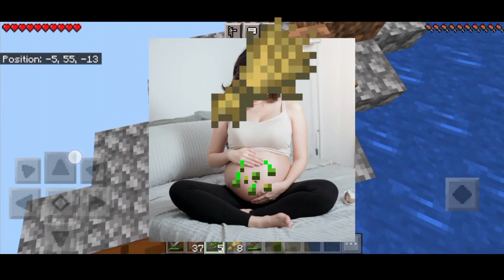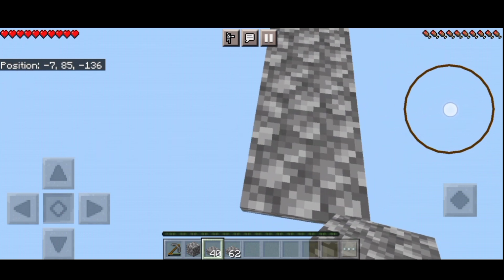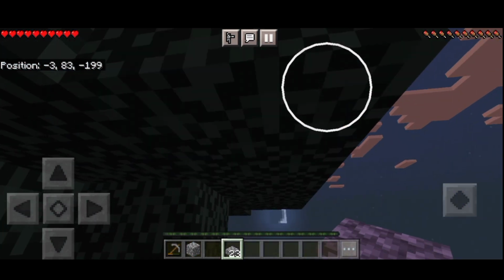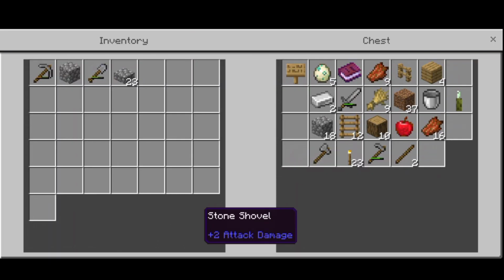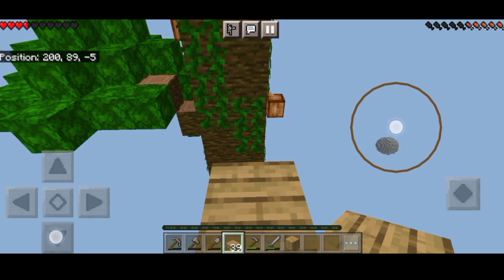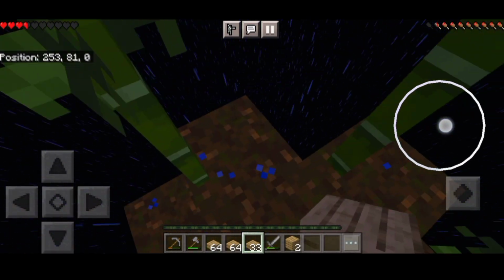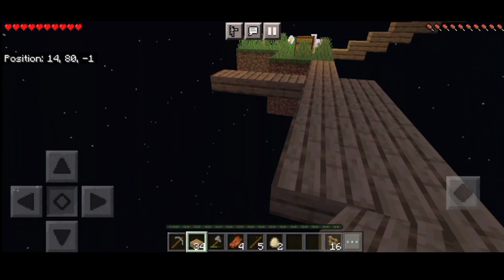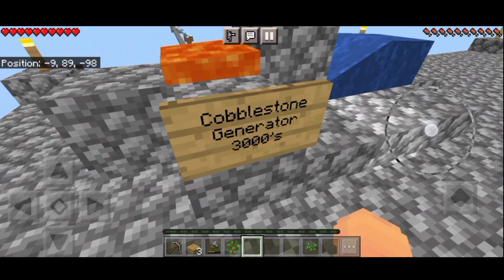100 Days Sky Island Zombie Apocalypse Minecraft [Part 3]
among us
Minecraft
among us and Minecraft
Minecraft zombie
among us zombie
Apocalypse
outbreak
zombie Apocalypse
zombie outbreak
zombie pandemic
guns
Minecraft gun mod
add-on
addon
free
addons
Minecraft free
Minecraft full version
weapon mod
addons
weapon modpack
mod pack
mod package
Minecraft among us location
among us zombie Minecraft
the skeld
Mira HQ
polus
among us location
among us map
among us full map
among us free
account
collab
team up
part 1
part 2
part 3
part 4
emergency meeting
the skeld
zombie animation
sniper
sniping
sniper zombies
adventure time
Finn
Jake
candy
snow globe
island
unknown place
mystery place
secret location
place
flight
machine gun
village
house
old house
abandoned house
sewer
dark sewer
de dust2 HD
de dust2
de dust 2
de_dust2
de_DustII
De dust II
Counter strike
cs
csgo
terrorist
zombie
cs_Italy
Italy
cs Italy
cs:go
Secure contain protect
cs:go Italy
scp
contain breach
horror
SCP Contain breach Minecraft
star wars
star wars world
star world new world
star wars world name
star wars location name
star wars location
best
top 5
maps
.mcworld
PE
android
mobile
cellphone
minecraft zombie apocalypse
minecraft zombie apocalypse addon
zombie apocalypse addon mcpe
minecraft pe zombie apocalypse addon
zombie apocalypse addon
among us zombie
addon zombie apocalypse mcpe
zombie apocalypse mcpe
zombie apocalypse minecraft pe
gun mod minecraft pe
mod gun minecraft pe
mcpe zombie apocalypse addon
minecraft gun addon
minecraft pe addon zombie
zombie apocalypse map for minecraft pe
zombie apocalypse minecraft
mod zombie minecraft pe
minecraft mod zombie apocalypse
mod minecraft zombie apocalypse
mod zombie apocalypse minecraft pe
zombie apocalypse map mcpe
zombie apocalypse mod for minecraft pe
minecraft pe zombie apocalypse
minecraft gun mod
zombie mod minecraft pe
addon zombie
minecraft zombie apocalypse mod
mcpe zombie apocalypse
minecraft apocalypse zombies
minecraft pe gun mod
minecraft pe mod zombie
zombie addon
zombie apocalypse
addon zombie apocalypse
gta samp
minecraft gun mod pe
minecraft pe addon zombie apocalypse mod
addon apocalipsis zombie minecraft pe
guns mod minecraft pe
minecraft guns addon
minecraft zombie addon
minecraft zombie apocalypse map
minecraft zombie apocalypse with guns
zombie addon mcpe
zombie apocalypse mod minecraft pe
gun addon mcpe
guns addon mcpe
mcpe zombie apocalypse map
minecraft addon zombie